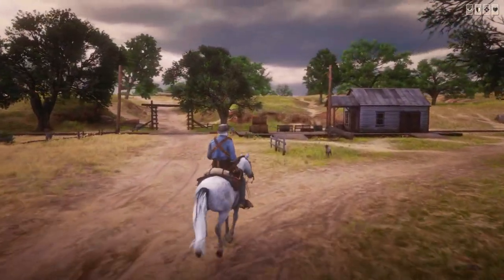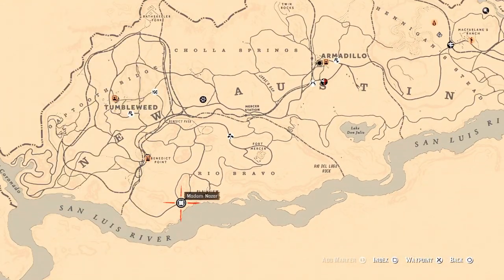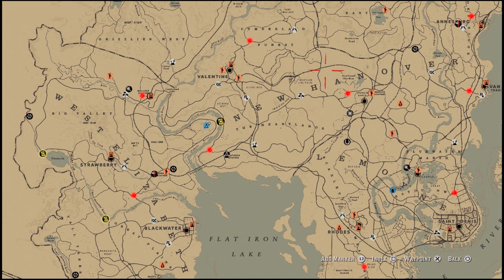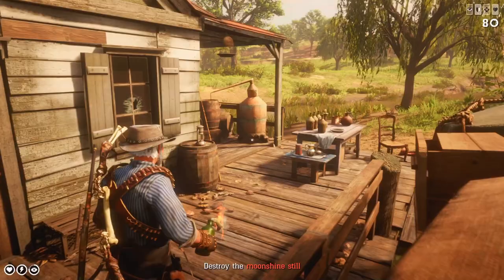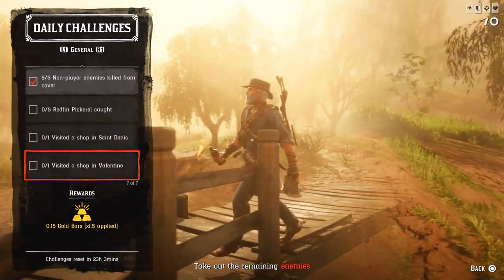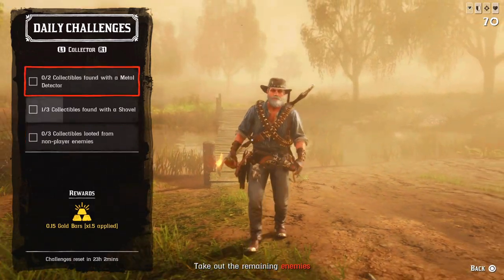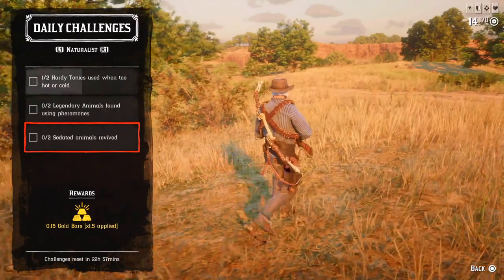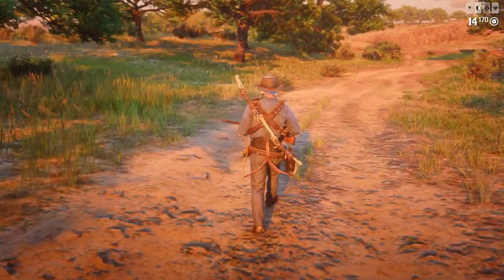RDR2 Online Daily Challenges 1/9 & Madam Nazar location - RDR2 January 9, 2023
January 9, 2023 RDR2 Online - Today's Daily Challenges Guide & Madam Nazar - RED DEAD ONLINE

How to complete all to day's daily challenges in Red Dead Online.
You will get all info in this Red Dead Online Daily Challenges guide video.

If you want to help this channel  - please consider supporting it through
the following options:

Video tags and topics:

red dead online, rdr2 online, rdr2 collector, red dead redemption 2, rdr2 daily challenges,